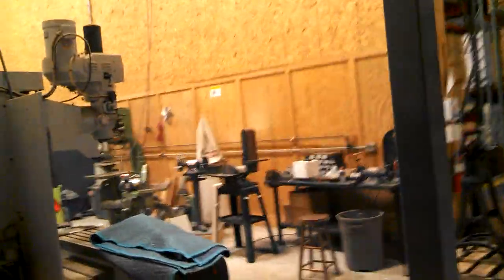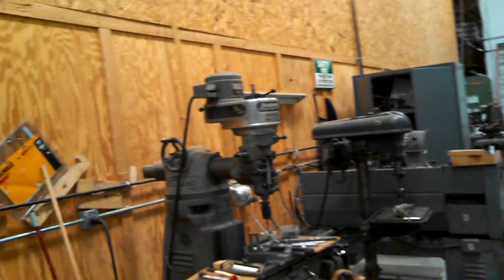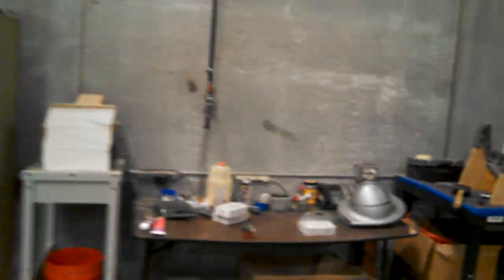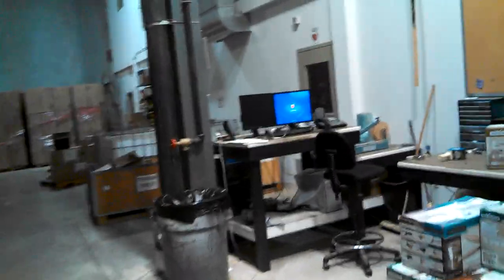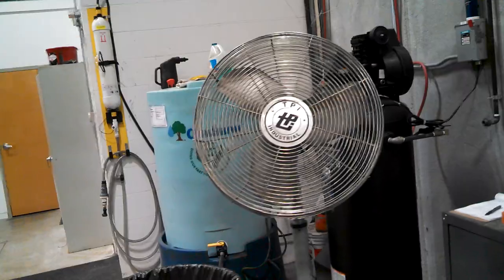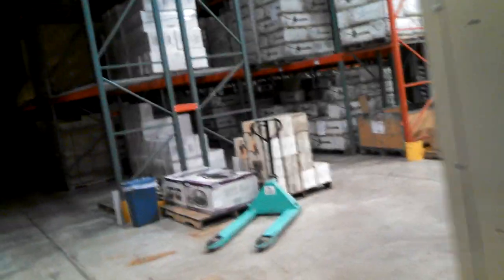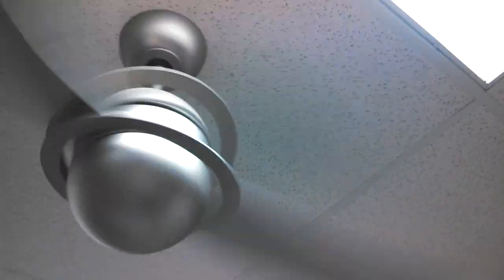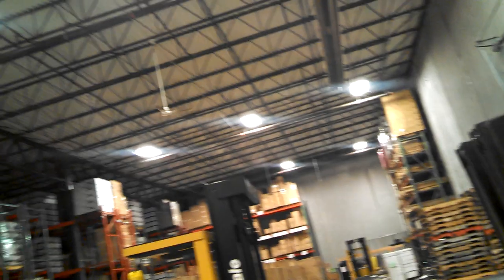Updated Video Tour of Fanimation Warehouse, Demonstrating the Canarm Industrial Ceiling Fans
. As of 2019 I no longer work for Fanimation and all questions re: the company, their products, or the museum should be directed to them.  I most likely will not reply video comments  re: Fanimation or the museum.

Tour of the remodeled warehouse, demonstrating all four Canarms!

Fanimation is home of the world's largest (and presumably only) fan museum, with hundreds of fans from the 1800s to present!

There are a great many ceiling fans installed EVERYWHERE in the company, including every single office and cubicle.  There is also a great deal of fan-related artwork and memorabilia posted everywhere.

I try to show and demonstrate as many fans as possible including some of my favorites:  The Enigma (including a prototype version), the Air Shadow, the Avaston, the Torto, and the Levon,

I do not know the names of many of the Fanimation models, if viewers could comment with the names of all the models shown, that would be very much appreciated!